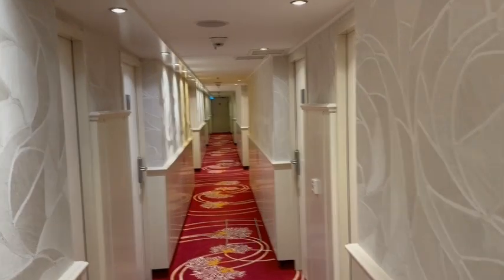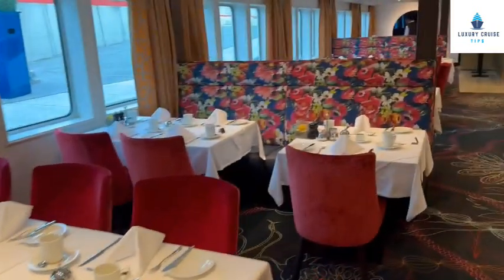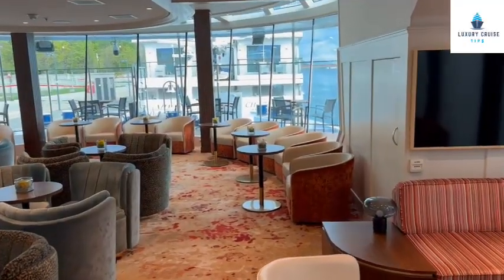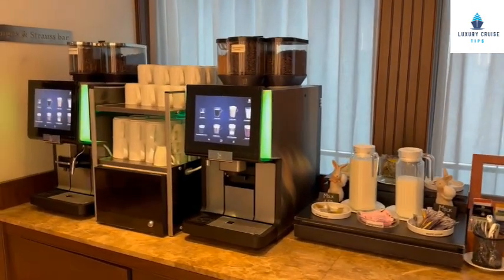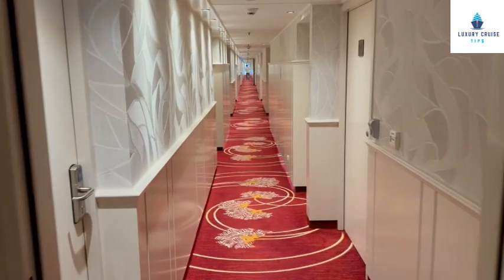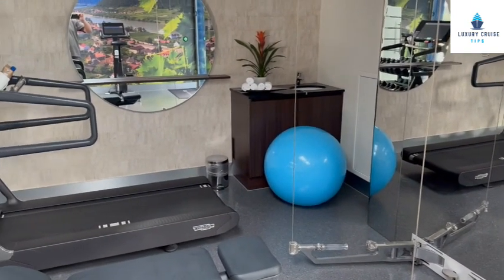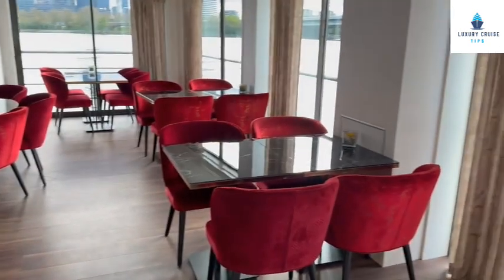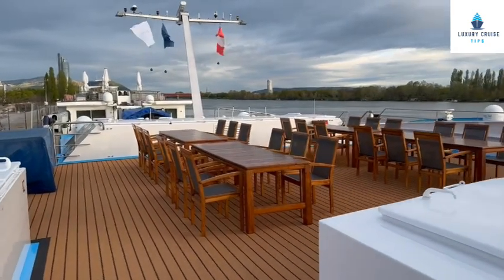Ama Verde Ship tour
Take a tour of the Ama Verde, part of the Ama Waterways cruise line.   Tour all the decks of the ship and see the cabins and suites.   Take a look at the various public spaces on the Ama Verde.